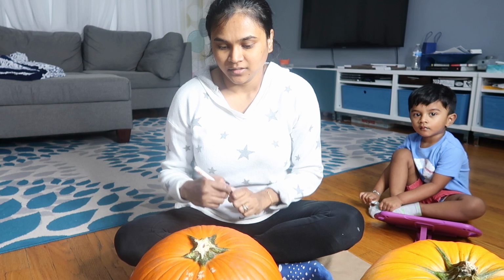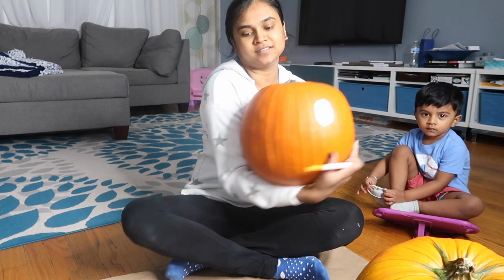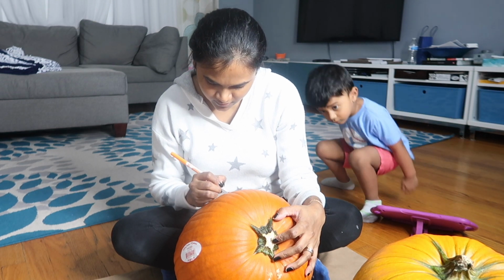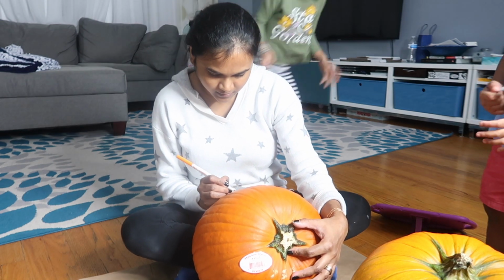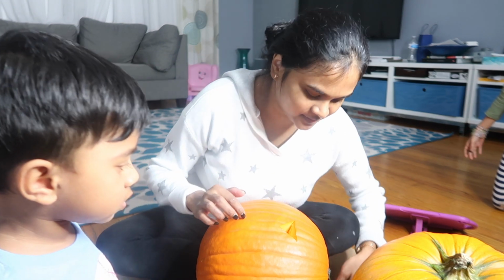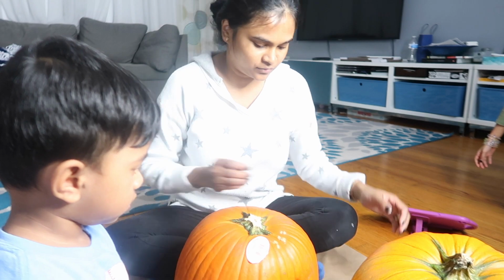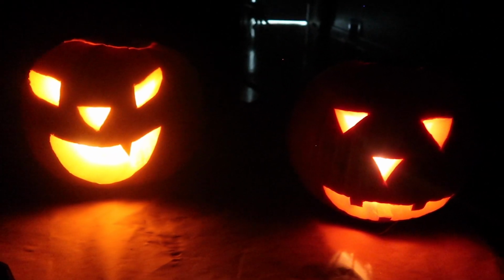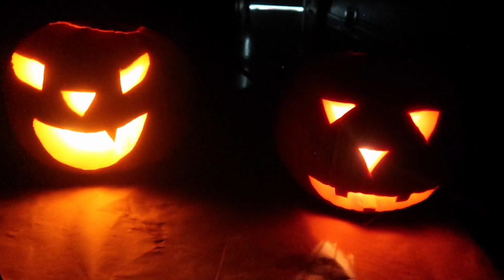How to Carving Easy/SimpleHalloween Pumpkins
Carving halloween pumpkins